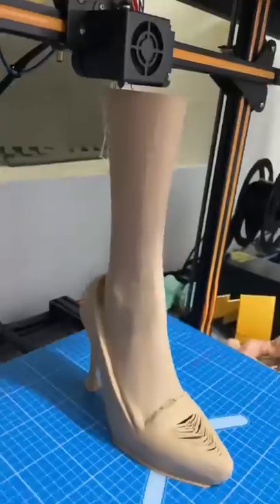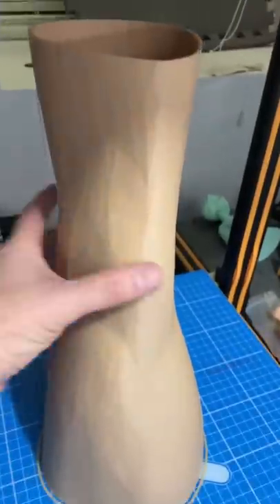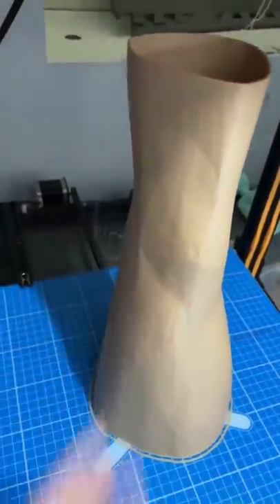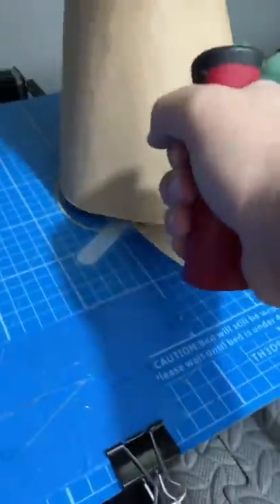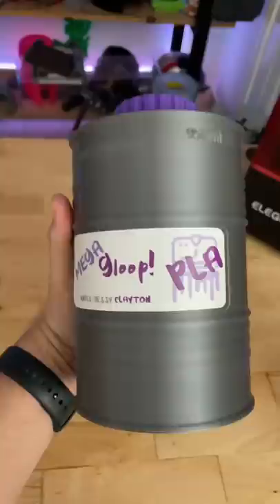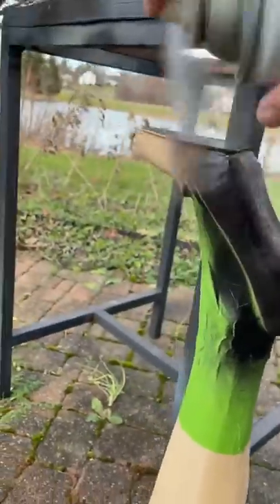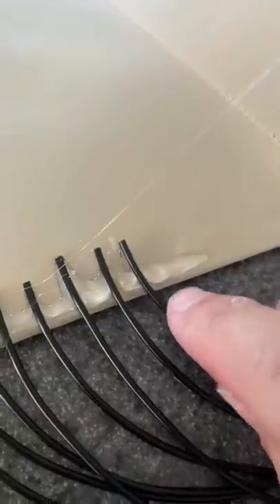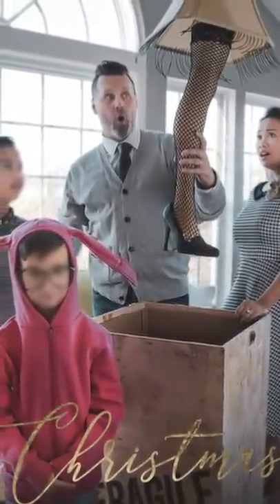Epic 3D Printed Xmas Photo!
3D Printing A Christmas Story Leg Lamp for our Xmas Picture!